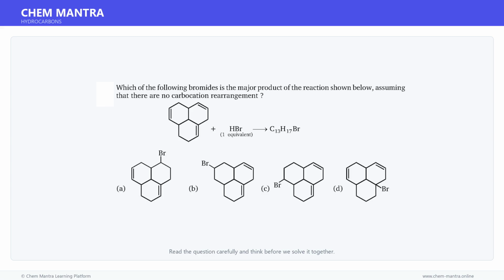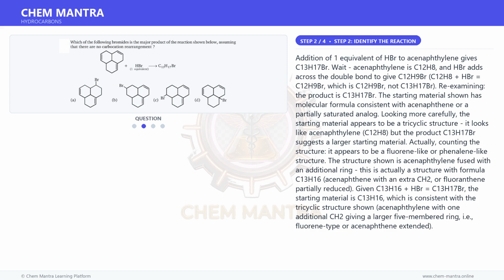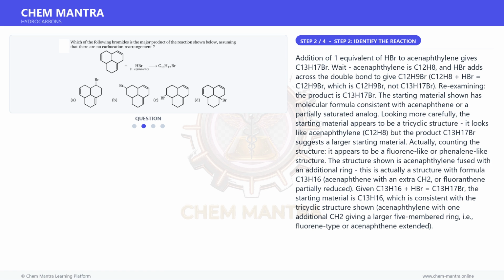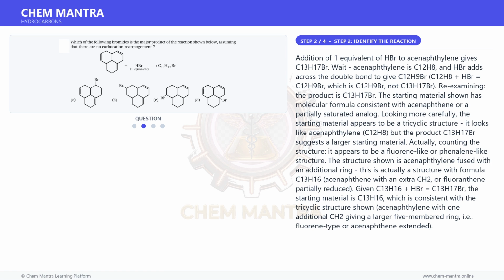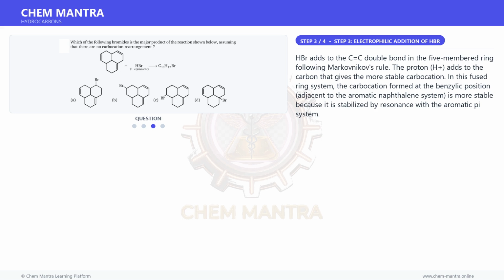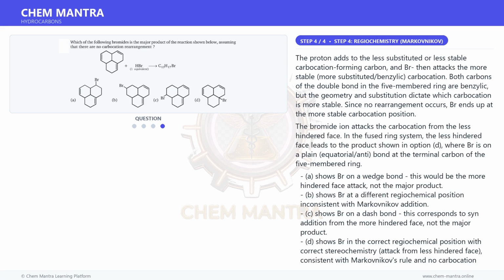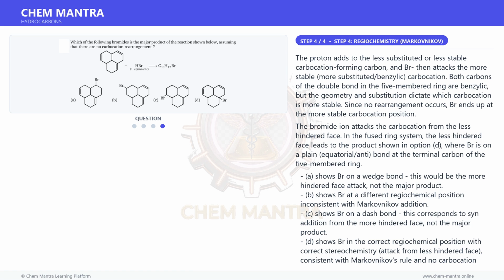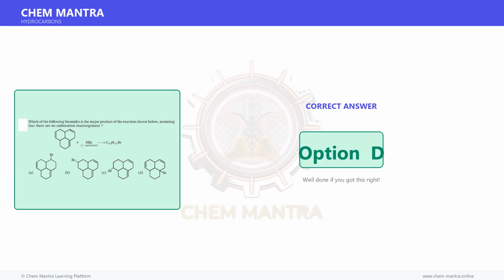Hydrocarbons | JEE & NEET Chemistry | Chem Mantra